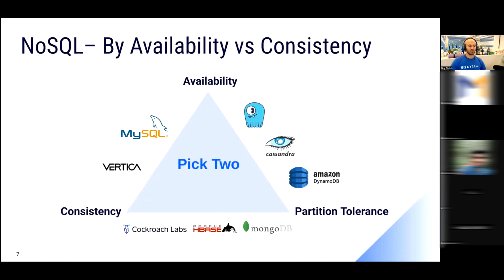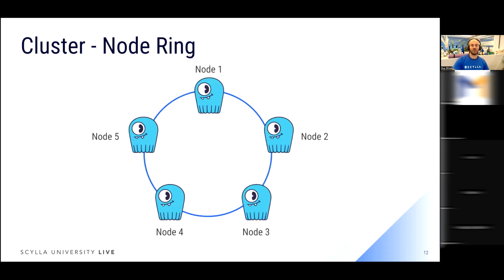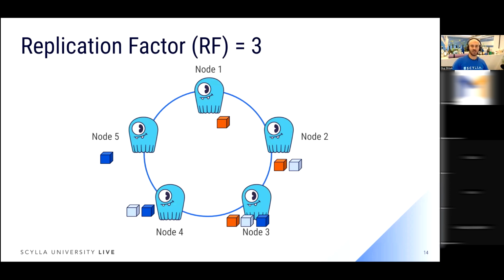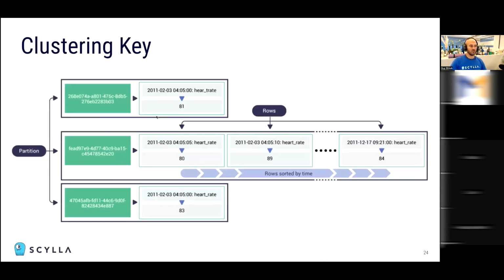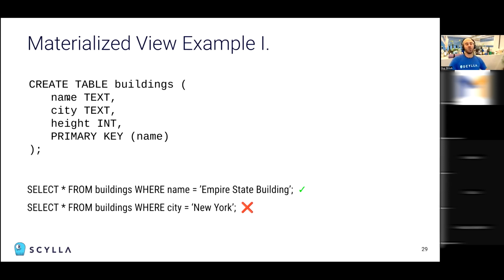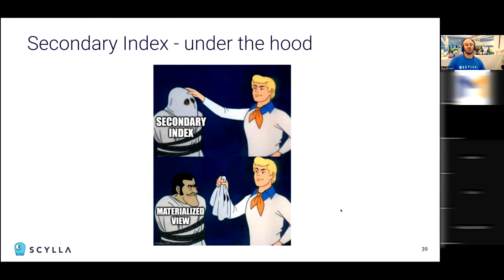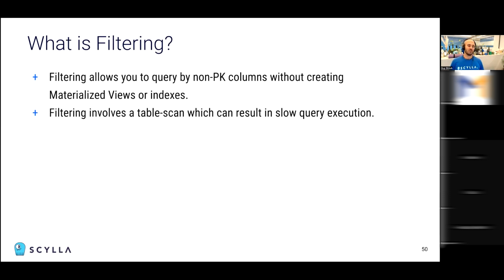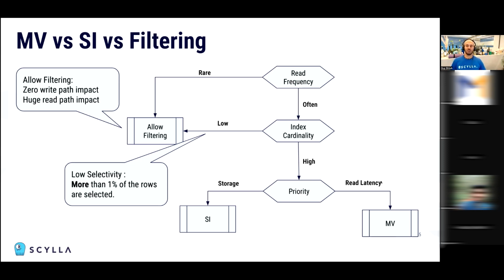Filtering and Denormalizing Data in NoSQL Databases [English]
This talk covers the different options for denormalizing data in Wide-column NoSQL Databases. We explore Materialized Views, Indexing, Allow Filtering, discuss the pros and cons, and when to choose each option.
Lecturer: Guy Shtub, Head of Training at ScyllaDB